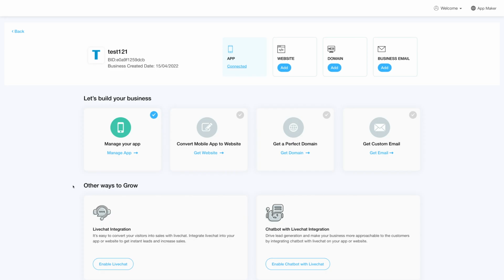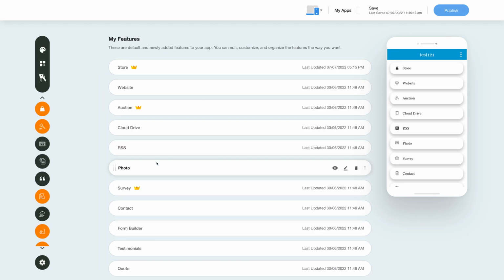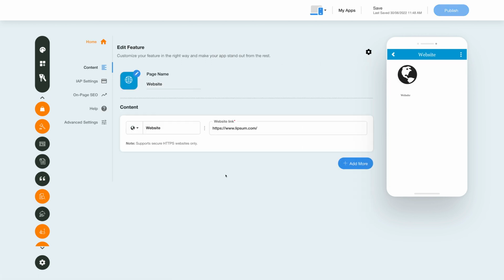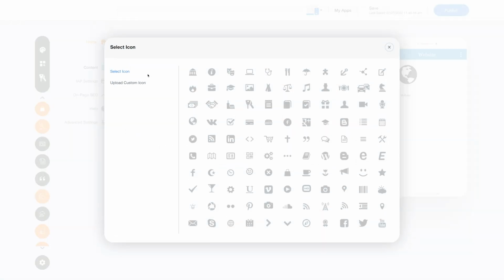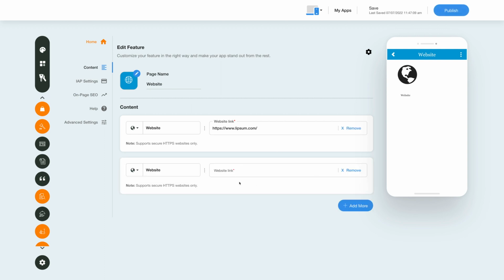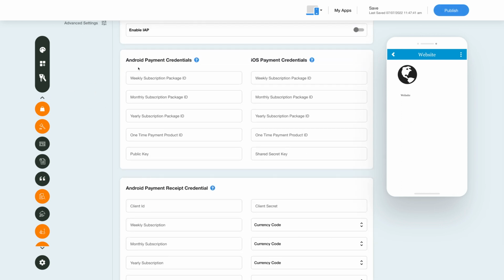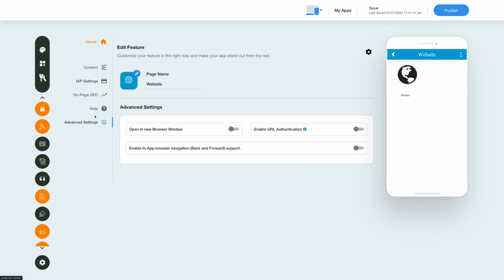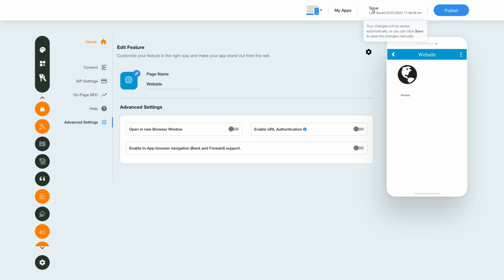How to add the Website feature to your app?